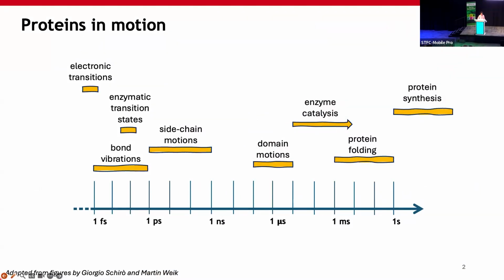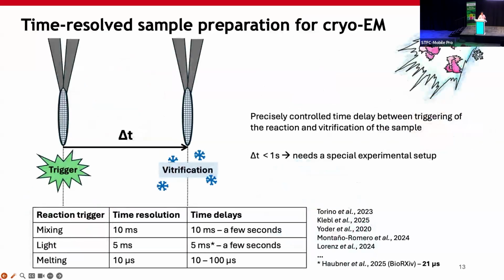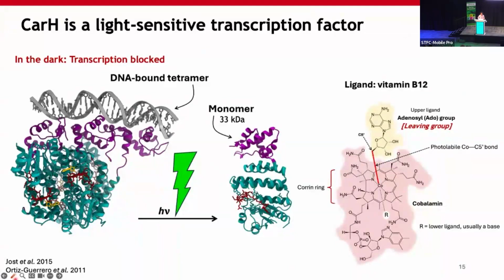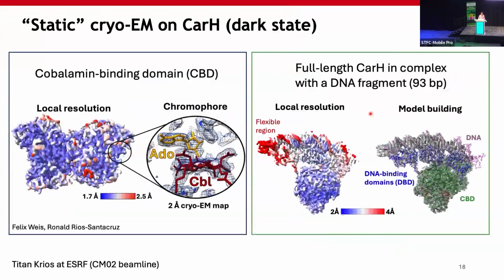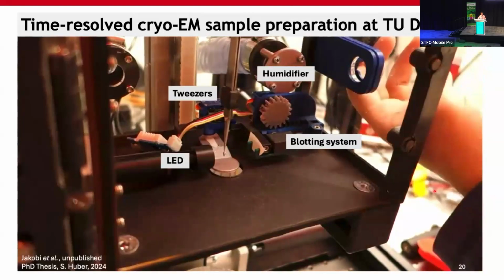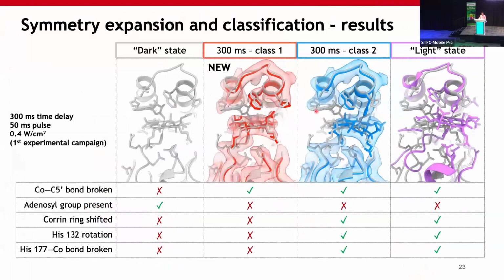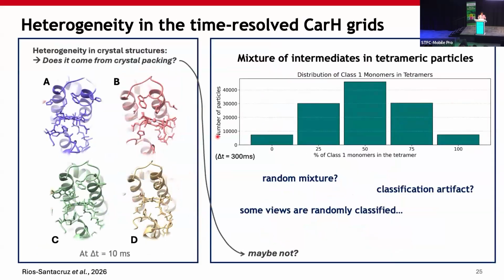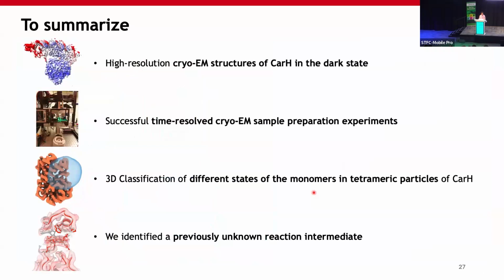Visualizing the B12-dependent photoreceptor CarH - Maria Davila (IBS)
Maria Davila (IBS) delivers a talk entitled 'Visualizing the B12-dependent photoreceptor CarH in action with time-resolved electron cryo-microscopy' at the 2026 CCP-EM Spring Symposium at the East Midlands Conference Centre, Nottingham.